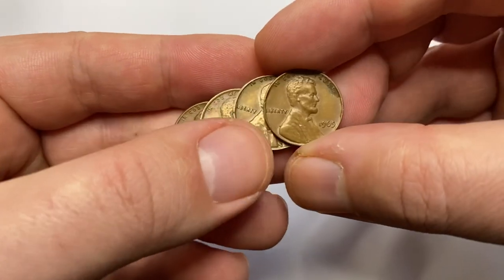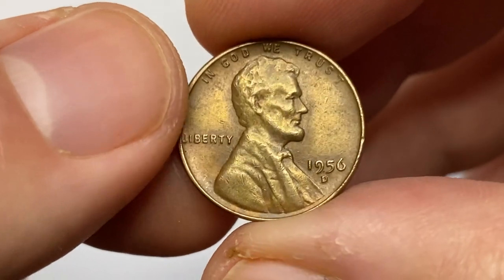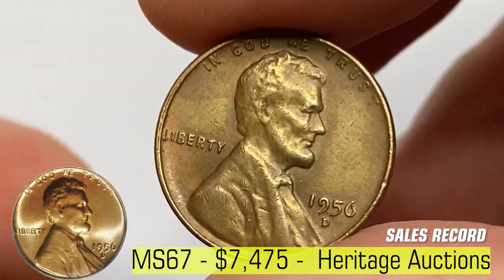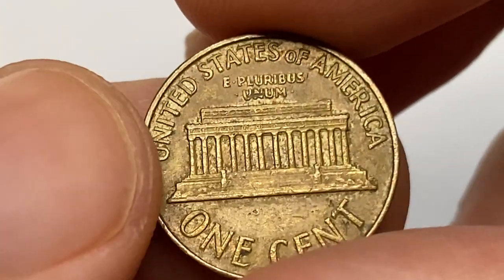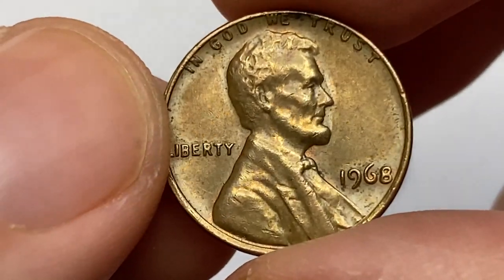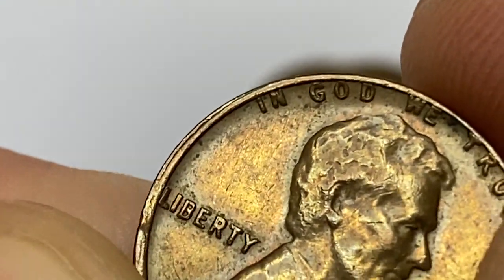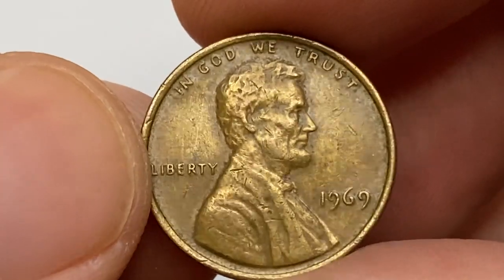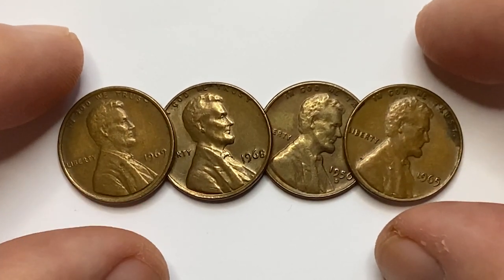OLD PENNIES: ARE THEY WORTH BIG MONEY TODAY?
Have old pennies lying around? Find out if they're worth big money today in this video! Learn how to spot valuable coins and potentially cash in on your collection.